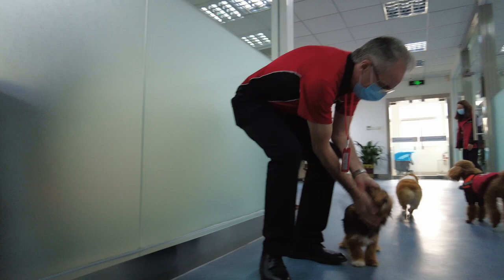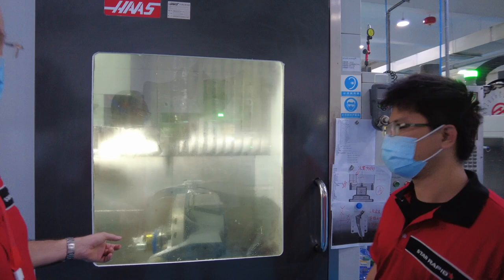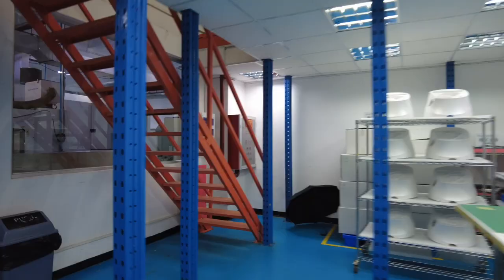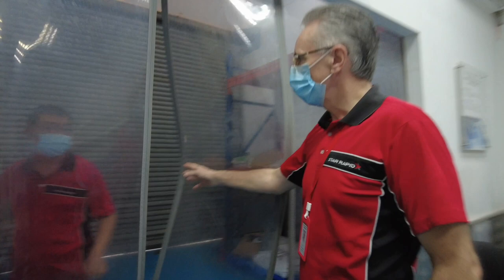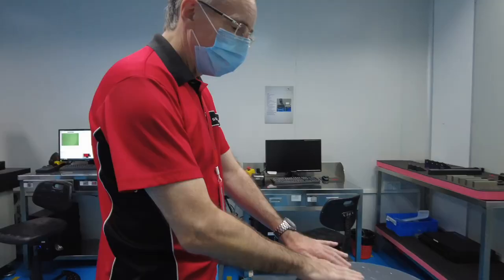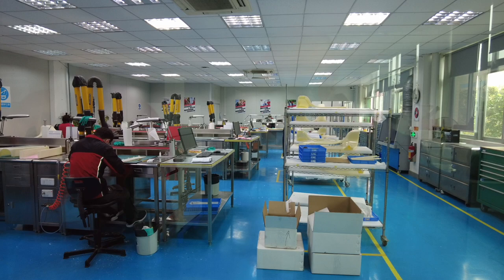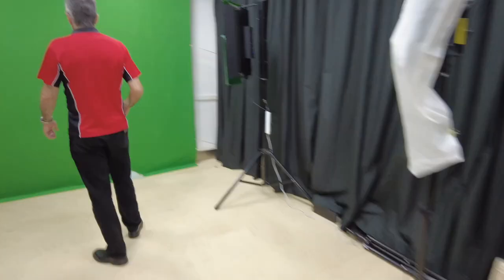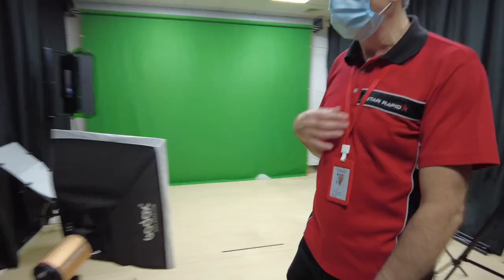Touring The Star Rapid Factory in Zhongshan, China (w/Gordon Styles)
Join me on a special tour of Star Rapid's innovative and engineering-focused headquarters in Zhongshan, near my university. Under CEO and founder Gordon Stiles' vision, Star Rapid has become a beacon for expats and a major player in local and international manufacturing.

In this special episode, UK-born Gordon Stiles gladly opens Star Rapid's cutting-edge facilities, where accuracy, creativity, and a close-knit community meet. Star Rapid, which employs many local university graduates and has a self-imposed cap of 250 employees, values every detail, from the cutting-edge CNC mill parts made from solid metal to the meticulous hand-polished finishes.

But technology isn't everything. Star Rapid's colorful culture embraces its employees and their pets, providing a dog-friendly workplace that represents the company's welcoming and warm mentality.

Gordon discusses titanium machining, injection molding, and silk screen printing as he describes their manufacturing methods. Star Rapid uses cutting-edge equipment and talented engineers to complete each job, demonstrating its dedication to precision and quality.

Star Rapid's CEO is kind and intelligent, sharing not only the company's operations but also his personal journey and passions, including Krav Maga, emphasizing community and personal growth.

More than a factory tour, our Star Rapid trip shows the future of manufacturing, the strength of community, and the personal touch that drives technological innovation. This insightful experience with Gordon Stiles on the industry, his leadership philosophy, and Star Rapid's inventive attitude is appreciated.